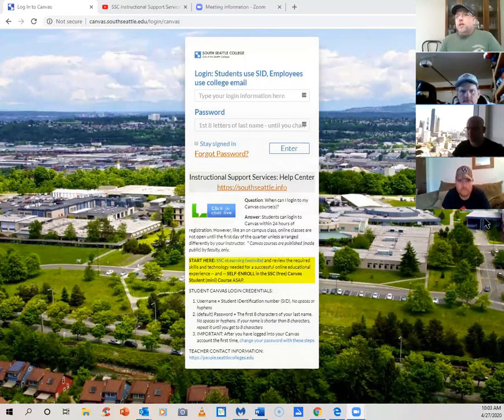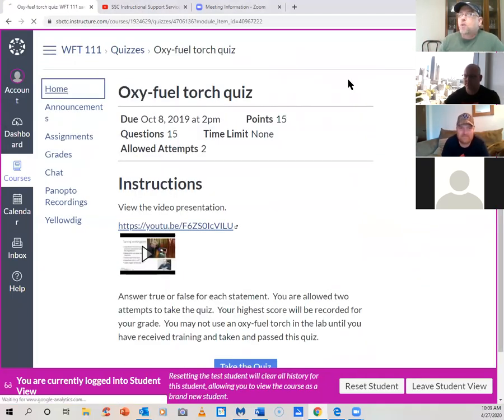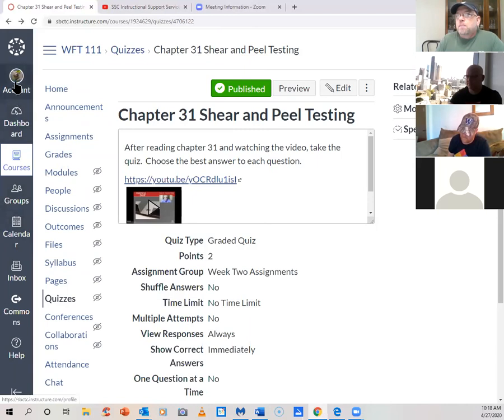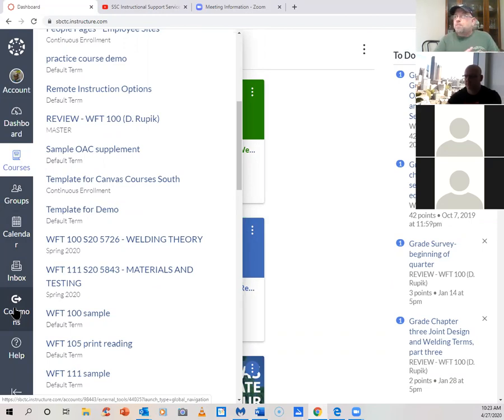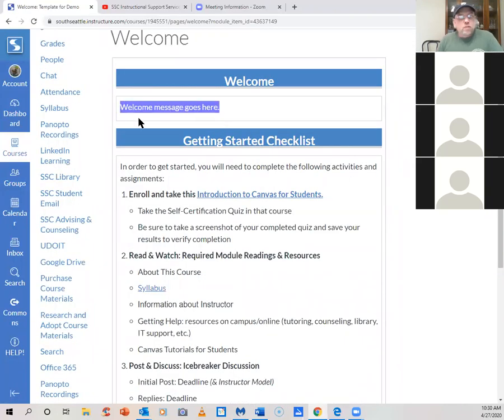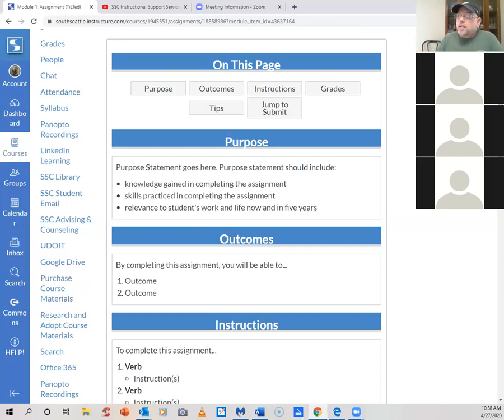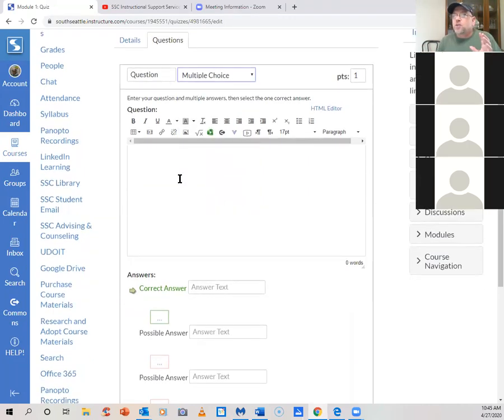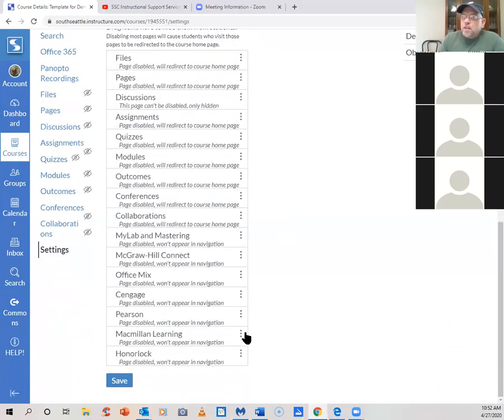Apprenticeship Canvas Intro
Here is a brief introduction to how canvas can be used, and how instructors can customize features in canvas